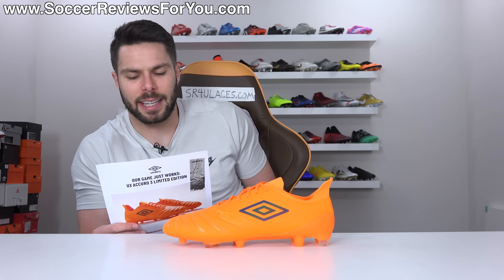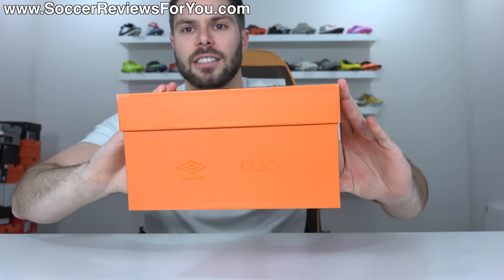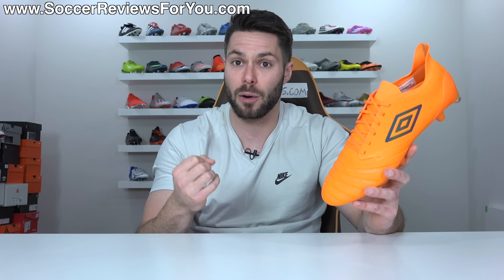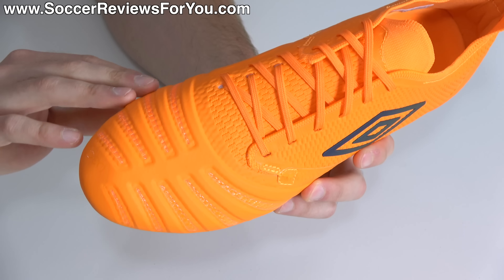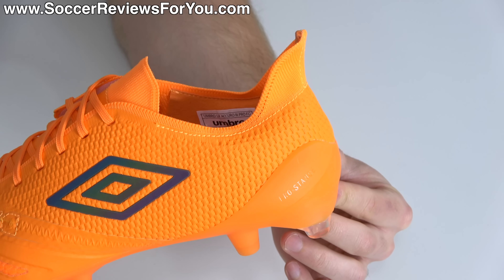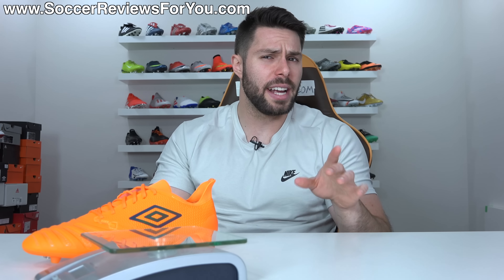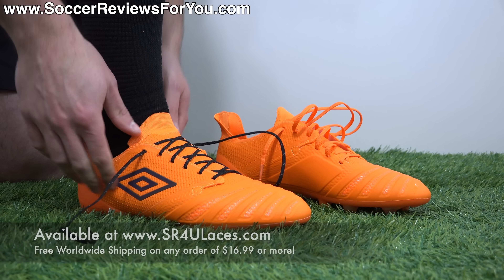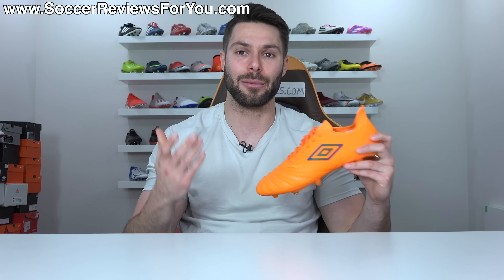THIS NEW FOOTBALL BOOT TECHNOLOGY ACTUALLY WORKS!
We see so many new technologies introduced in the football boot industry, and the reality is that most of them don't really do much. The new Umbro UX Accuro 3 however, introduces a technology that is proven to be very effective when it comes to protection, and that tech is called D3O! Utilized in all kinds of high-end sports equipment and military gear, instead of utilizing this special foam for protection, they've used it for touch! The question is, does it actually work?

In today's video I go over everything there is to know about the Limited Edition orange colorway of the Umbro UX Accuro 3, a boot that I think is Umbro's best in years! Would you give these a try?